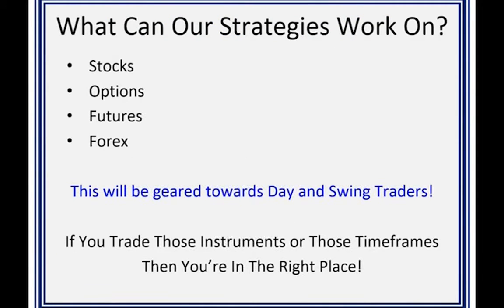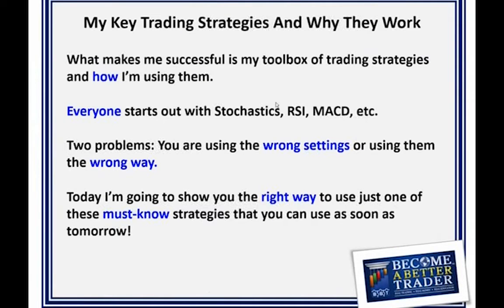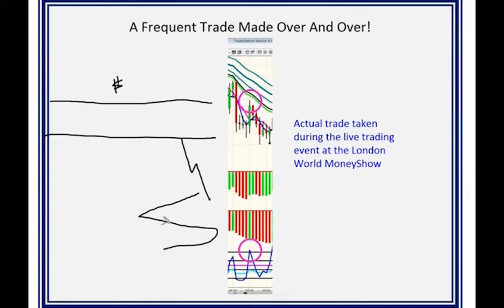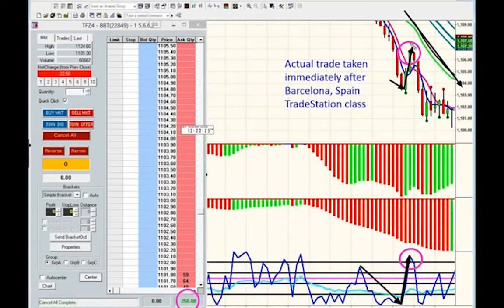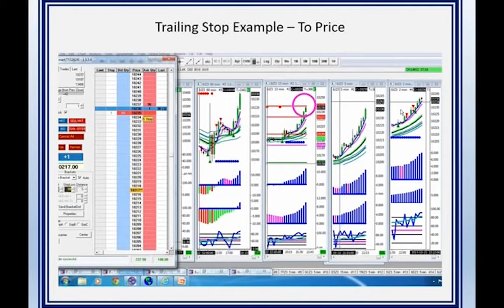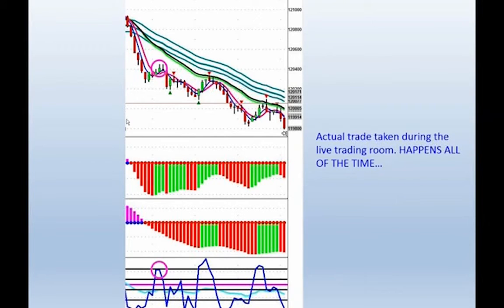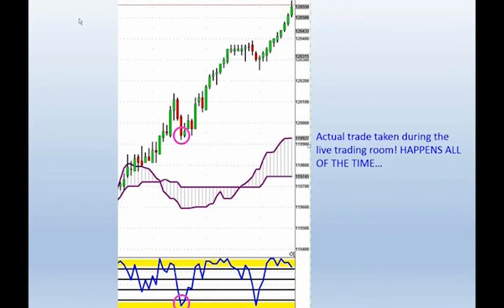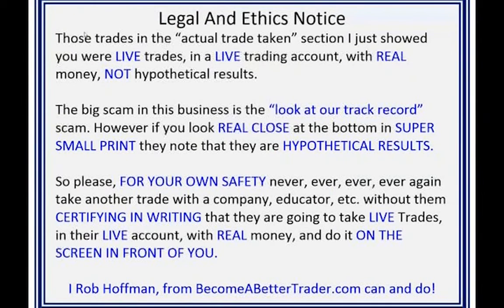One Award-Winning Trading Strategy You Can Use Right Now | Rob Hoffman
-Knowing the proper setup to even consider a trade
-Identifying entry prices for your trades with precision
-Choosing proper trading instruments and time frames
-Simple technicals that help you master the direction